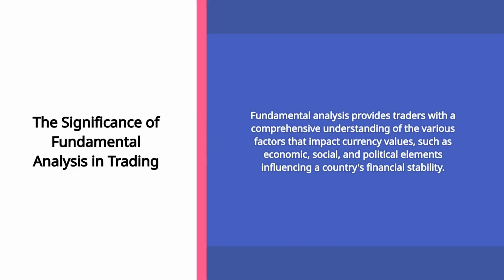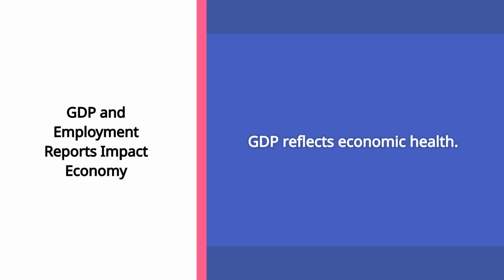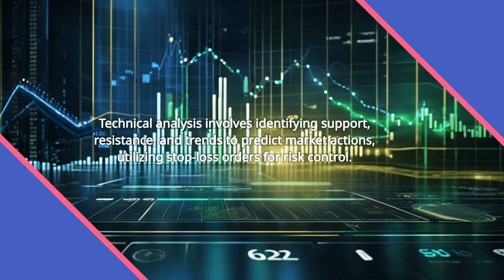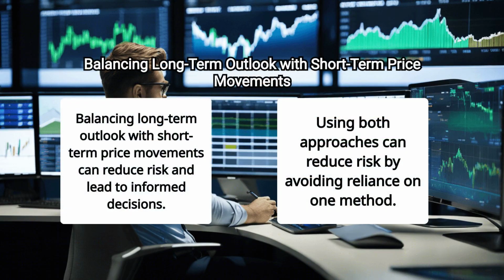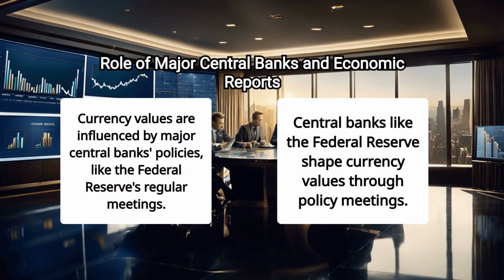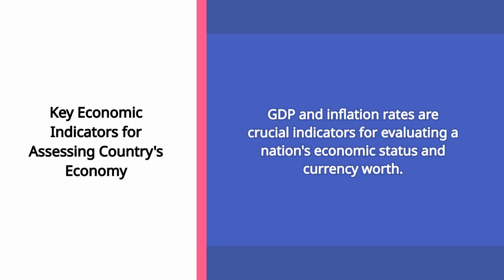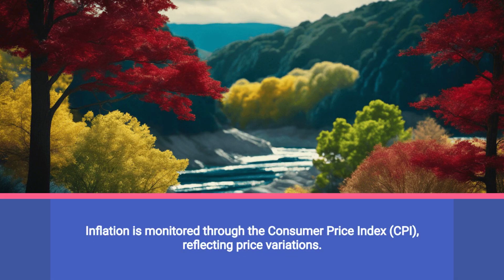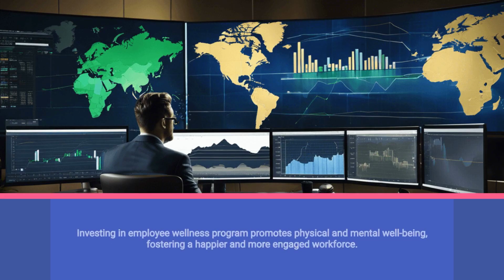What is Fundamental Analysis in Forex Trading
In this video, we will explain the concept of fundamental analysis in Forex trading. Understanding fundamental analysis is crucial for making informed trading decisions and developing effective trading strategies. Let’s dive into what fundamental analysis is, how it works, and its significance in Forex trading.

We’ll start by defining what fundamental analysis is. In Forex trading, fundamental analysis is a method of evaluating currency pairs by analyzing economic, social, and political factors that can affect a currency’s value. Fundamental analysts look at a country’s economic indicators, government policies, and other macroeconomic factors to predict future price movements.

Next, we’ll discuss how fundamental analysis works in practice. Fundamental analysts believe that a currency's value is influenced by its country’s overall economic health and stability. Therefore, they focus on various economic indicators and events that can impact a currency’s value. Key factors considered in fundamental analysis include:

Economic Indicators
Economic indicators are statistics that provide information about a country’s economic performance. Important indicators include Gross Domestic Product (GDP), inflation rates, employment figures, retail sales, and industrial production.

Interest Rates
Central banks set interest rates to control monetary policy. Changes in interest rates can have a significant impact on a currency’s value. Higher interest rates generally attract foreign investment, leading to an appreciation of the currency, while lower interest rates can have the opposite effect.

Political Stability
Political events and stability can affect investor confidence in a country’s currency. Political instability or uncertainty can lead to currency depreciation, while stable political environments are generally positive for currency value.

Trade Balance
A country’s trade balance, which is the difference between its exports and imports, can impact its currency’s value. A trade surplus (more exports than imports) typically strengthens a currency, while a trade deficit (more imports than exports) can weaken it.

Market Sentiment
Market sentiment refers to the overall attitude of investors towards a particular currency. It can be influenced by news events, economic reports, and geopolitical developments. Positive sentiment can lead to currency appreciation, while negative sentiment can cause depreciation.

Now, let’s explore the significance of fundamental analysis in Forex trading:

Long-Term Trends
Fundamental analysis helps traders identify long-term trends based on a country’s economic performance and potential. This can be useful for making long-term investment decisions.

Economic Insights
Understanding the underlying economic factors driving currency movements provides traders with a comprehensive view of the market. This knowledge can help in predicting future price movements and making informed trading decisions.

Risk Management
Fundamental analysis allows traders to assess the risk associated with a particular currency pair by analyzing economic and political factors. This helps in managing risk and making strategic decisions.

Additionally, we’ll provide tips on how to effectively use fundamental
Stay Informed
Combine with Technical Analysis
Analyze Multiple Factors
Be Patient

Finally, we’ll emphasize the importance of continuous learning and practice. Fundamental analysis is a skill that improves with experience and continuous learning. Stay curious and keep refining your analytical skills to become a more informed and successful trader.

With this guide, you'll have a clear understanding of what fundamental analysis is in Forex trading and how to use it effectively. Join us as we demystify this essential concept and help you become a more informed and successful trader.